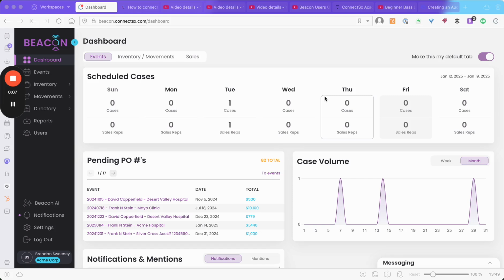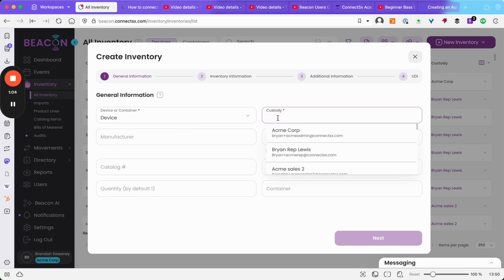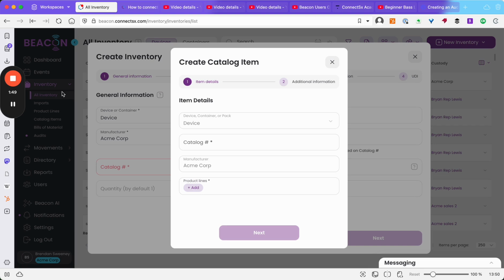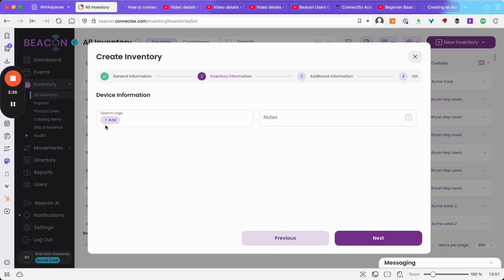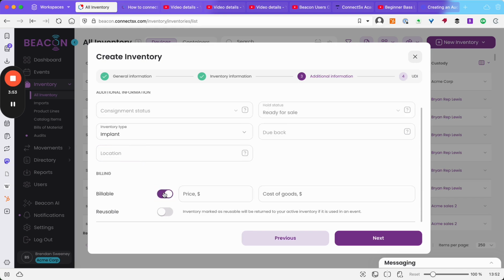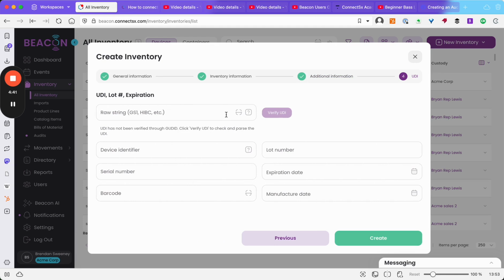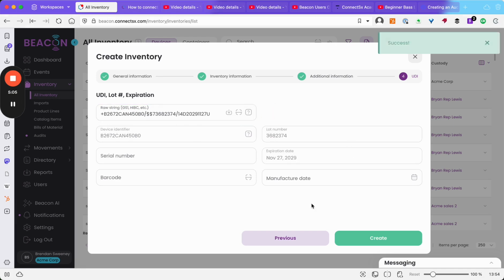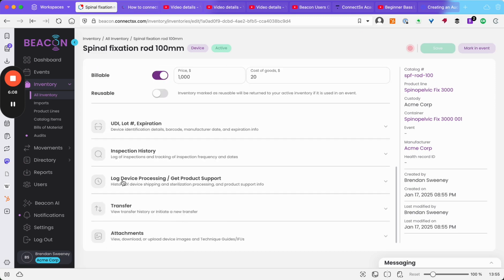How to create inventory in Beacon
This video teaches users how to create inventory in their Beacon account.